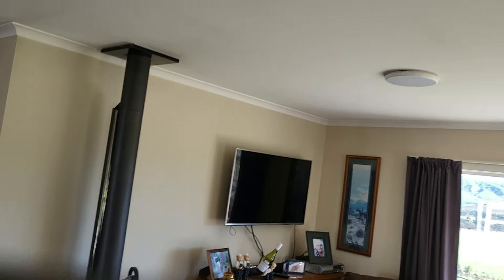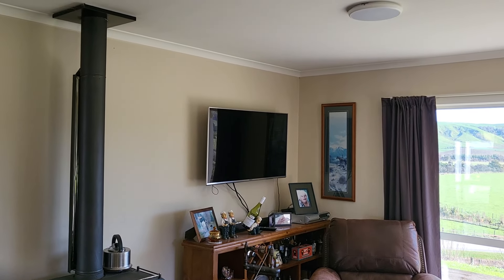Blind and Homesteading. Nearly wet myself laughing because of taco spice!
Hi I am a legally blind woman who is passionate about Homesteading, sustainability, cooking from scratch, crafts, mental health and managing disabilities. I have a guide dog Kenzie who helps. Homesteading is one way that I can be true to my value system and I'd love to share my love of it, and tips that I've learnt along the way, with you. I've been a social worker for over 34 years. I am a mother and grandmother, and my partner is a farmer. I'd love to share my years of experience with you.

blind_and_knitting